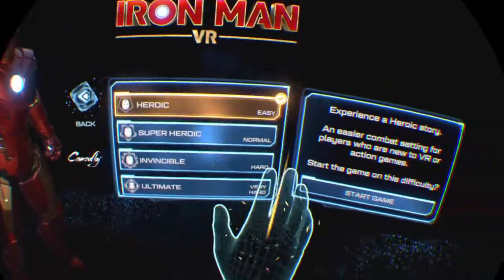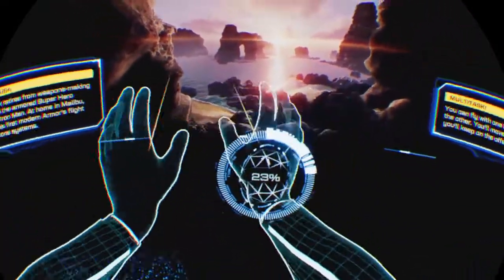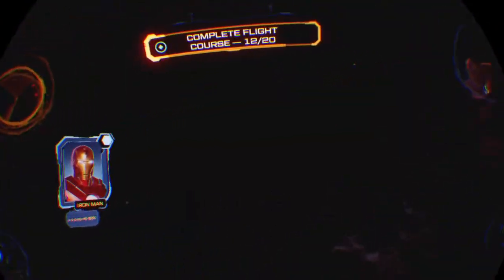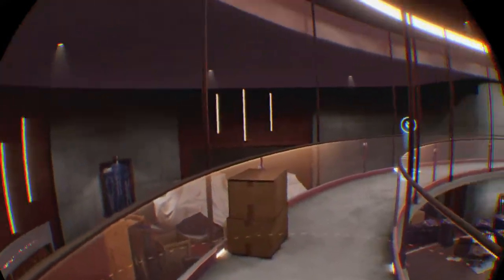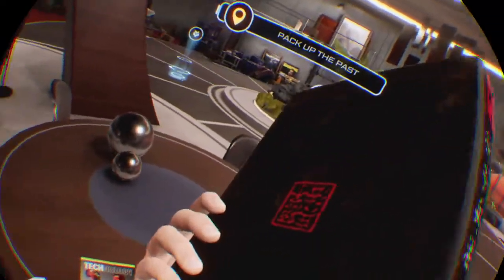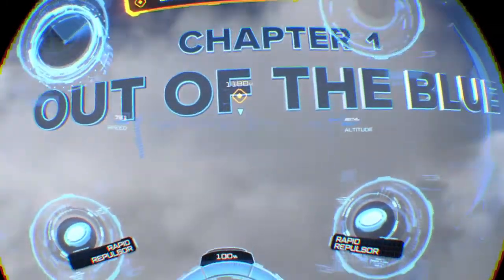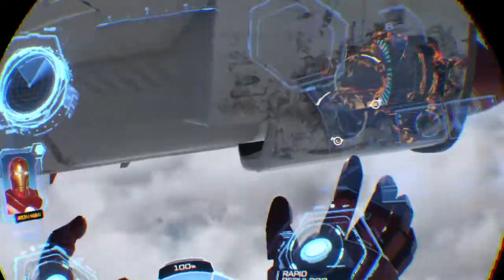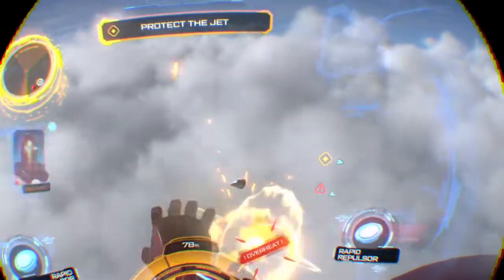Marvel's Iron Man VR